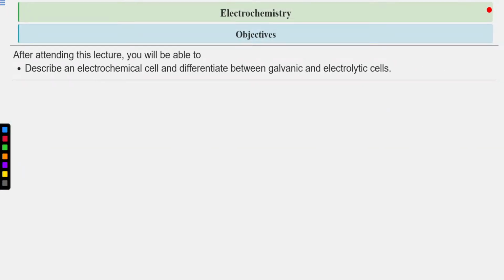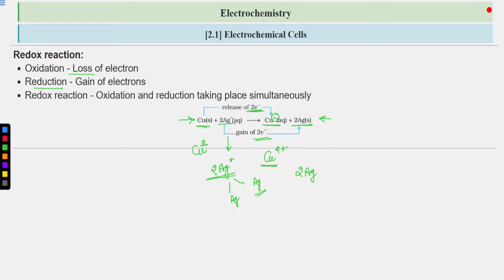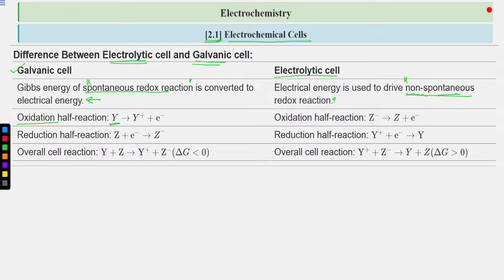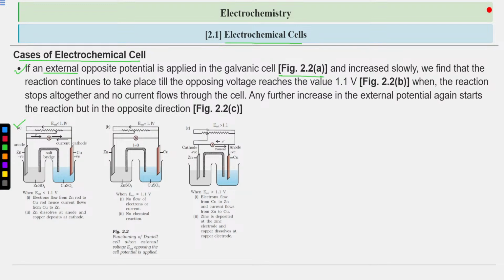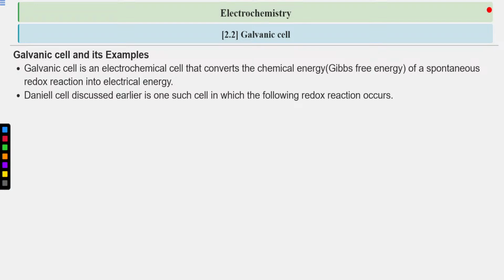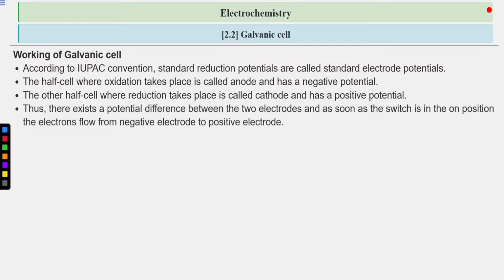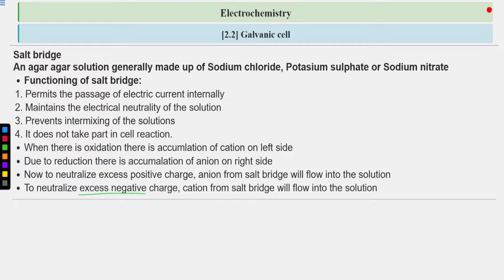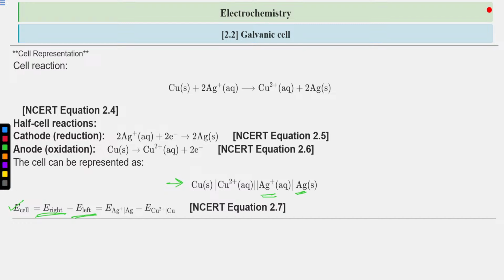JEE\NEET 2026 Course | Chemistry | Electrochemistry Theory | English